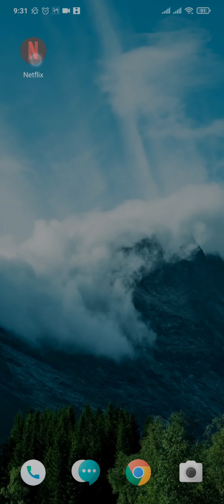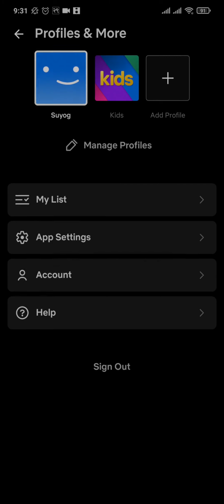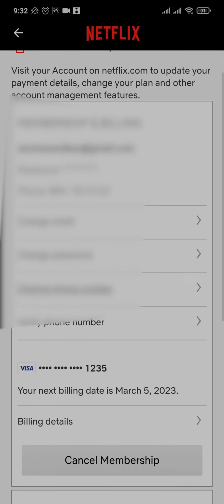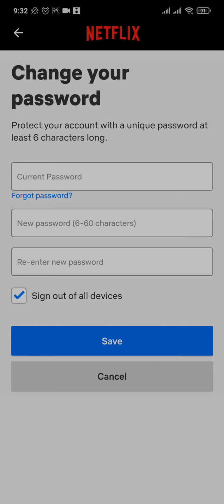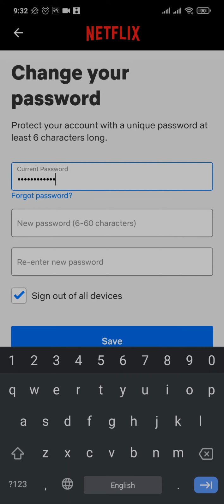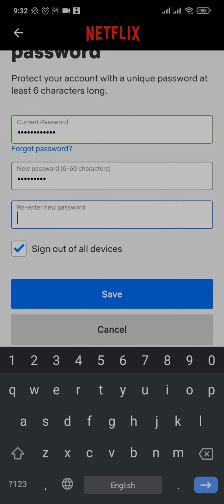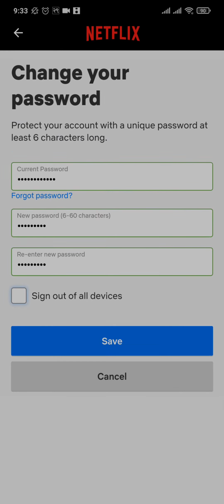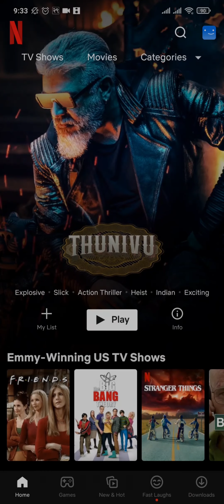How To Change Your Netflix Password (2023)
Learn how to stay secure with a new Netflix password. Change Netflix password and maximize your Netflix security

Keeping your Netflix account secure is important, and one way to do this is by regularly changing your password. In this video, we will show you how to change your Netflix password in a few easy steps. Whether you want to update your password for security reasons or simply want to use a new password, our step-by-step tutorial makes it simple. Watch now to learn how to change your Netflix password.